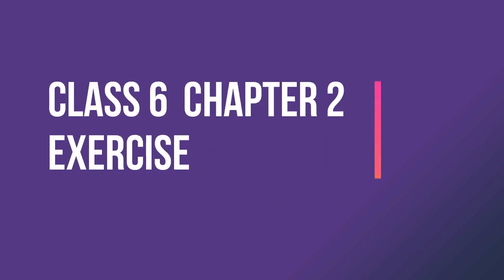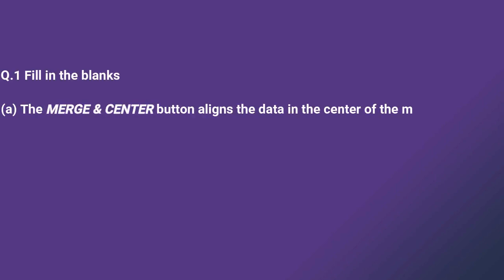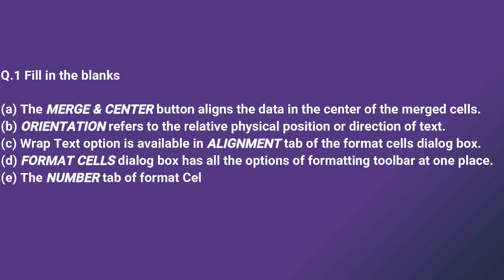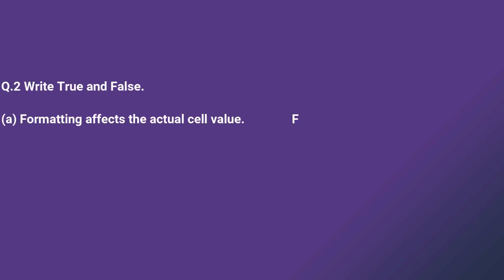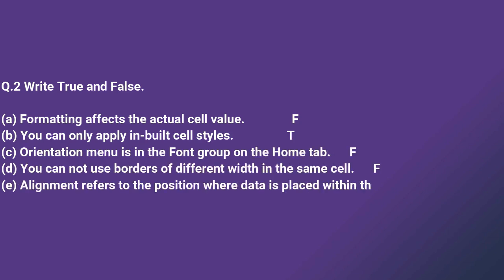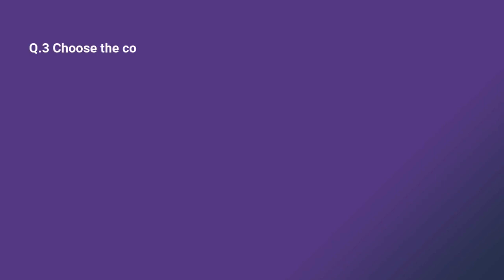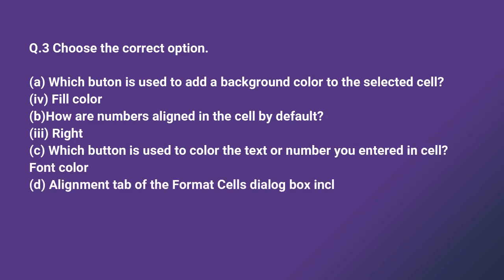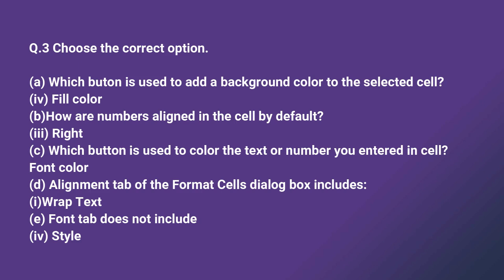class 6 computer chapter 2(question)|Ms Excel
This video about basic questions about excel.

ITC Gyan by Manoj Sarkar is the computer course channel.
I began this channel for all CBSE Computer courses and key terms of computers in a very simple language with their hands on.